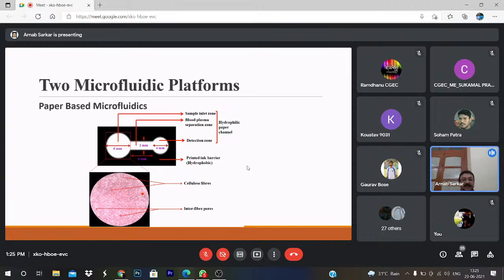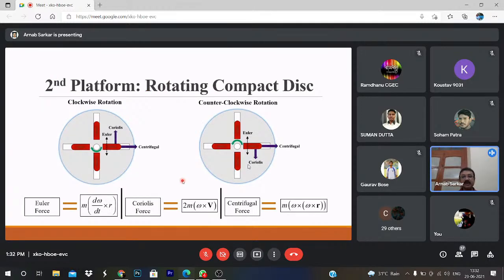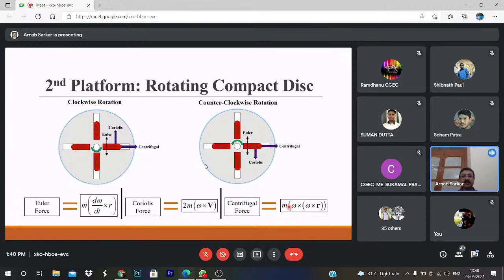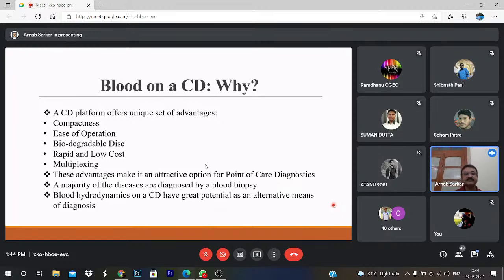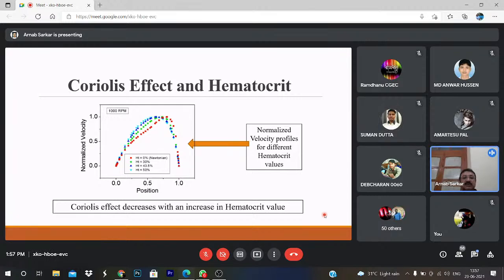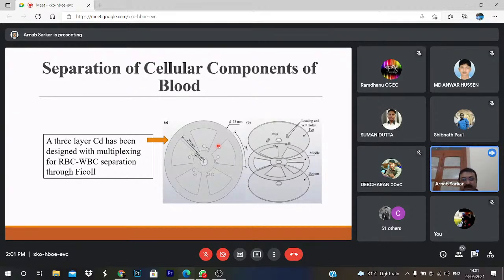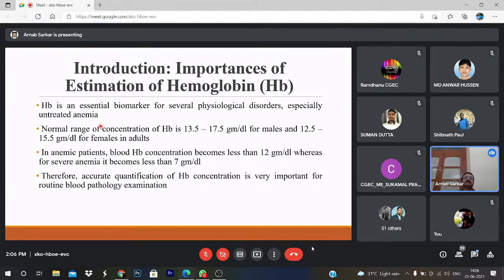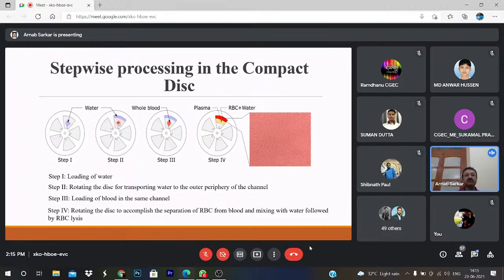Application of Microfluidics in Blood Rheology